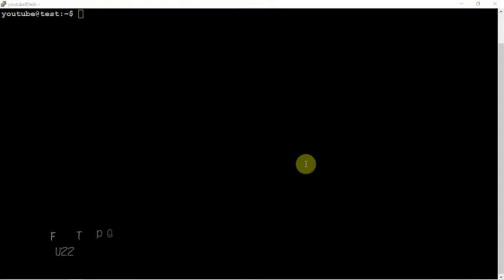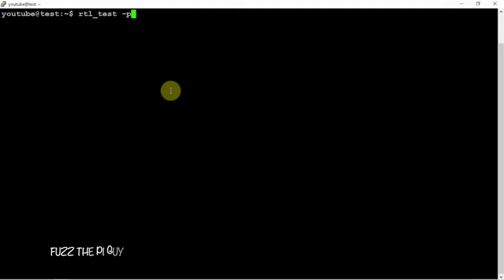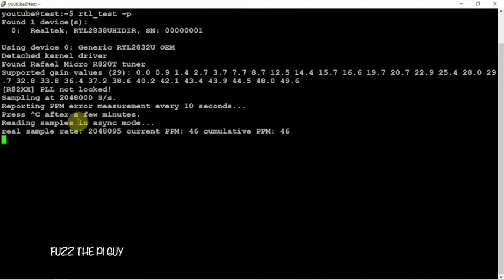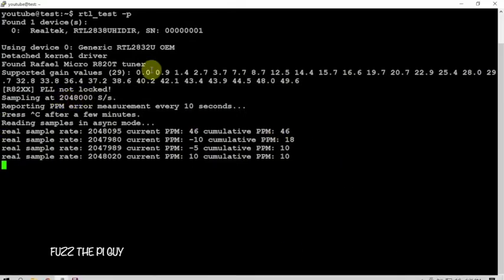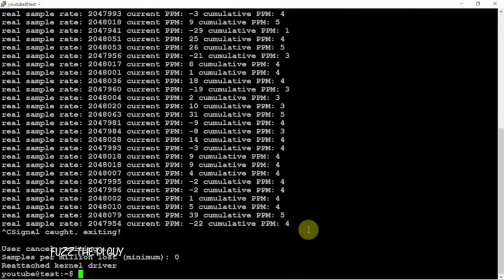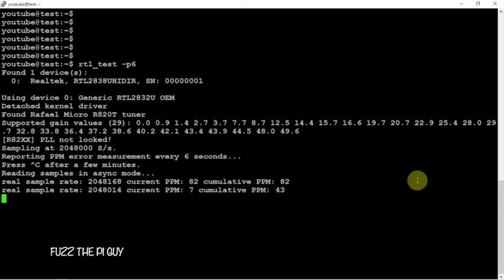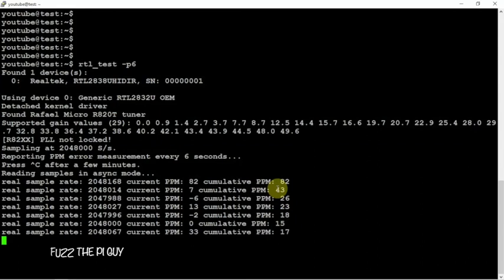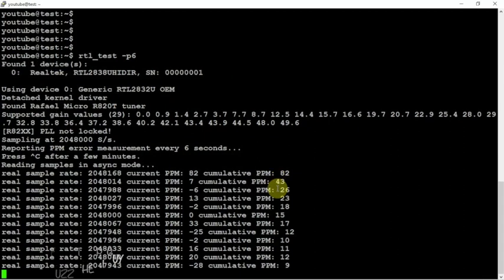Checking The PPM (Parts Per Million) Offset Value On A RTL SDR Dongle